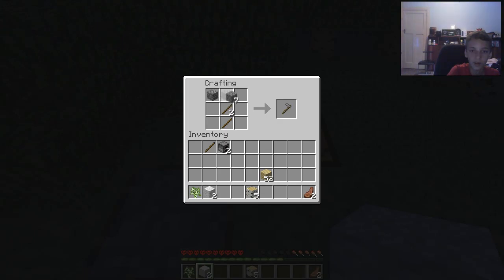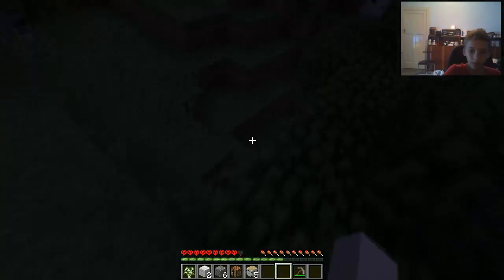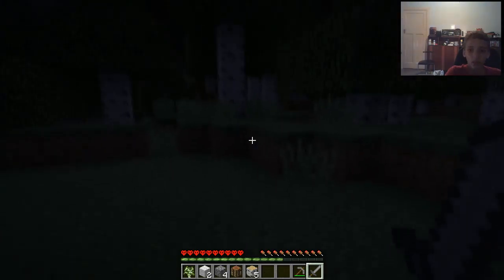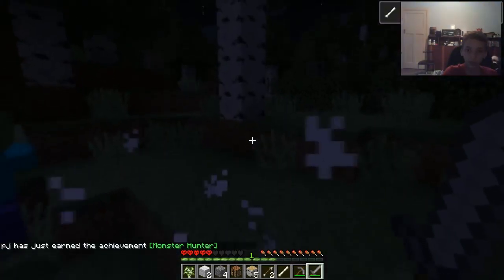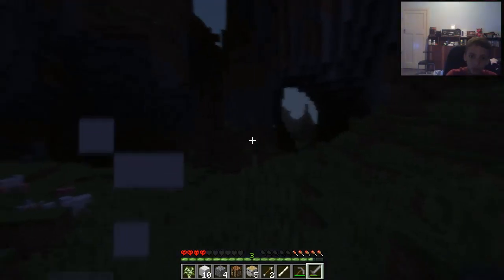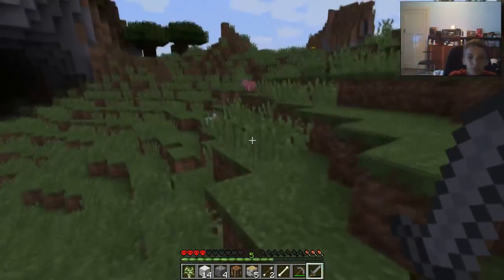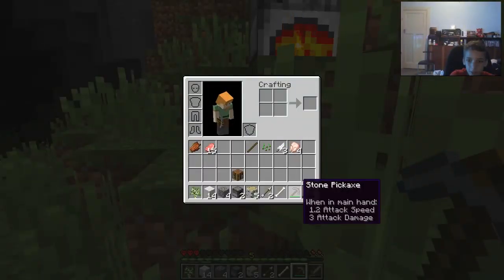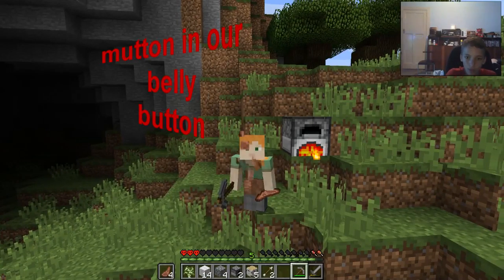Minecraft The leap of faith Part 2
What's up gamers in this YouTube series we playing minecraft till death which means we playing the game on hardcore difficulty and the world type is AMPLIFIED.Our goal is to fight the Ender Dragon and kill it DEAD.Also we dont know how long this series will be it could be one part or it could be 20 but who knows this is Part 2  The LEAP OF FAITH